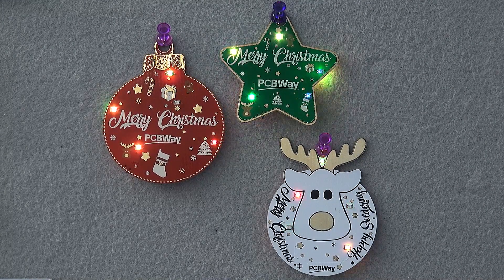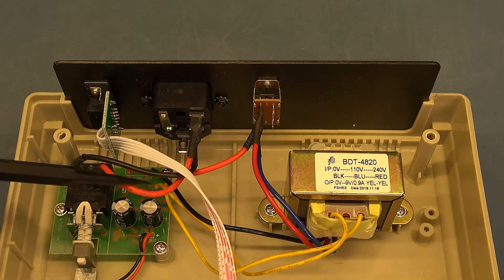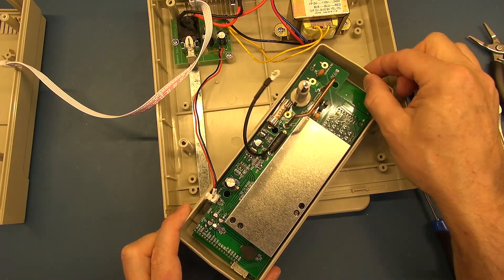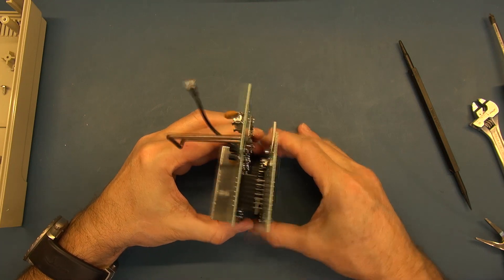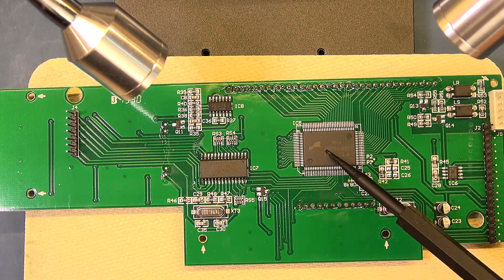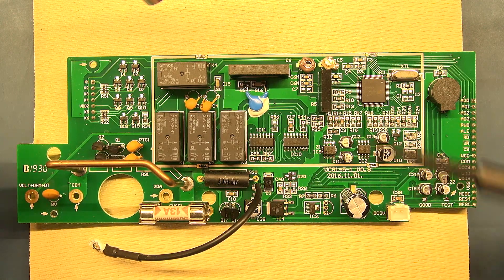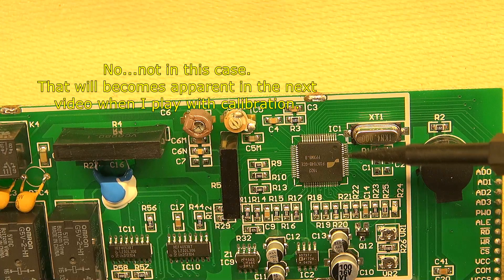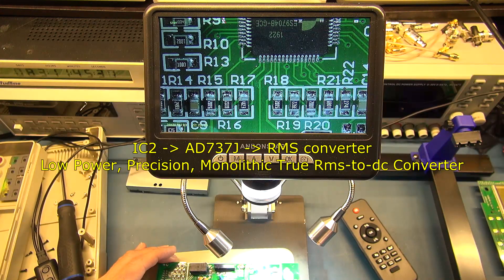Vici VC8145 Bench Multimeter - A Look Inside - Pt 3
A look inside the Vici VC8145 to see how it operates.

ICs inside the Vici VC8145:
The main multimeter IC, FS9704:
LCD driver and RS232 data interface, FSUP01-003.